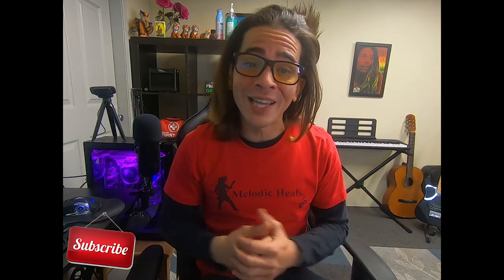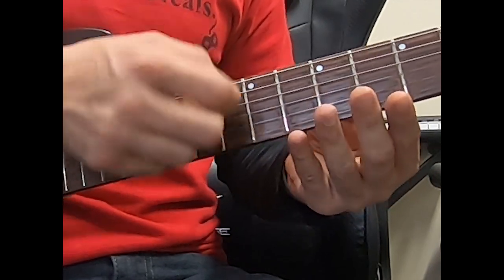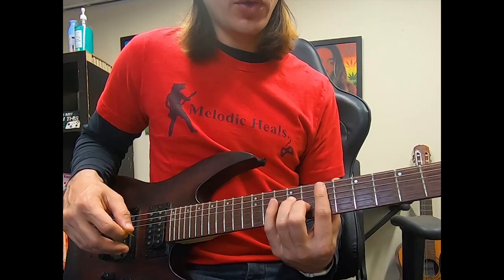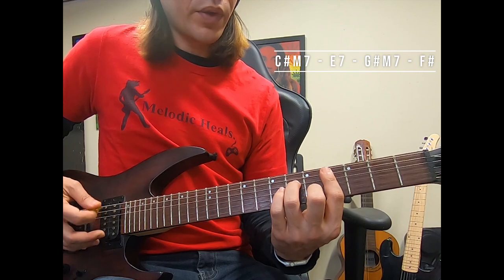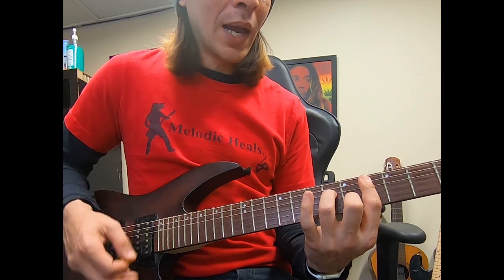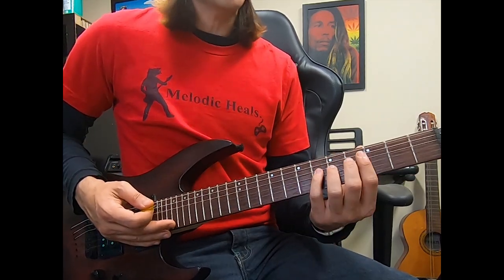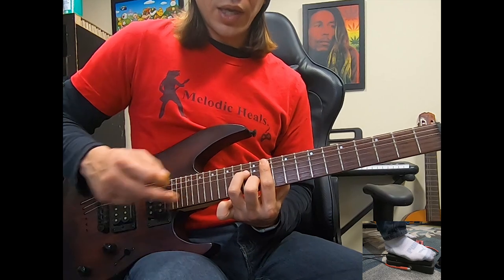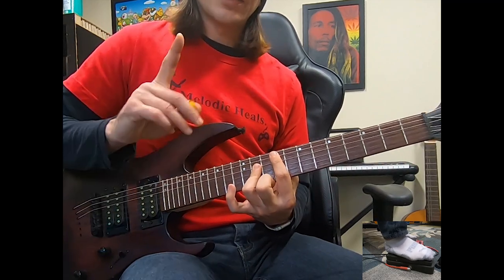How To Fly Sticky Fingers Rhythm & Solo Guitar Lesson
✨Check Out This Awesome Gear! ✨

🆕Jamaica T-shirt!✨

🆕Best Loop Pedal For Beginners! ✨

🆕This Is The Amp Beginner NEED! ✨

✨We focus on learning the in's and out's of YouTube through multiple channels and across multiple social medias! Our goal is to find the best SEO, Tags, Post times and provide the best information our analytics provide us for our customers! ✨
✨So what do we do for you!?✨

✨We teach you everything we know so you too can be successful with your online money career. We do not make empty promises. Our goal is to teach you and help you understand your brand and the audience you are delivering
your content too! ✨

🛑We make money online why can't you?! 🛑
✨Take A Free Online Music Lesson While You're At It!
✨💵✨Take A Quick Money Survey✨💵✨
✨Social Links✨

Time Stamps:
0:00 Chord Playthrough
0:15 Intro
1:11 Tuning
2:10 Main Layer Chords
4:07 Main Rhythm Guitar 1
6:27 Guitar 2 Wah Effect
11:15 Full Solo
14:11 Last Guitar Break
15:41 Play Along
16:49 Thanks For Watching